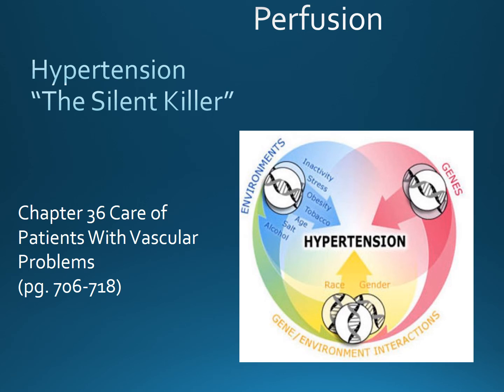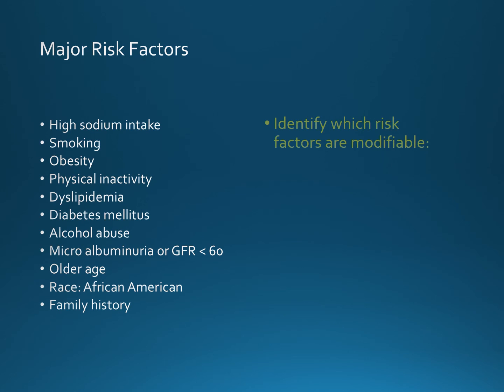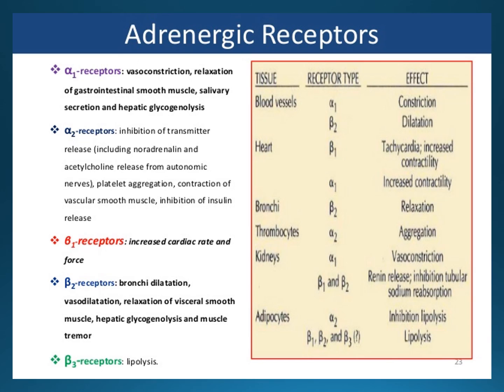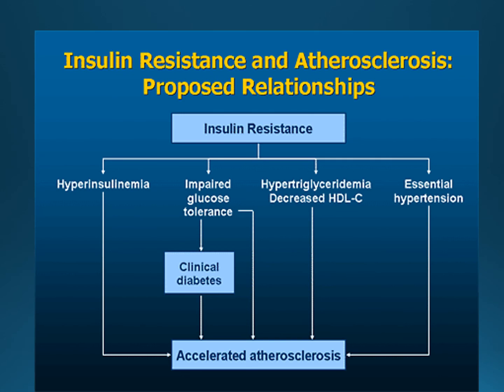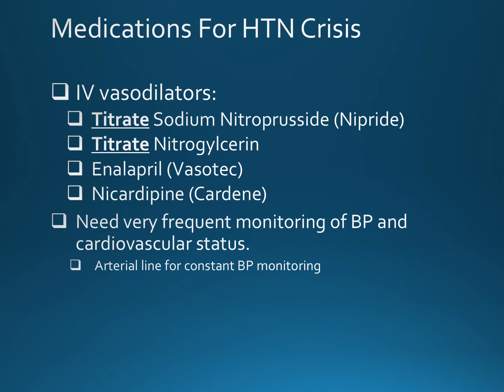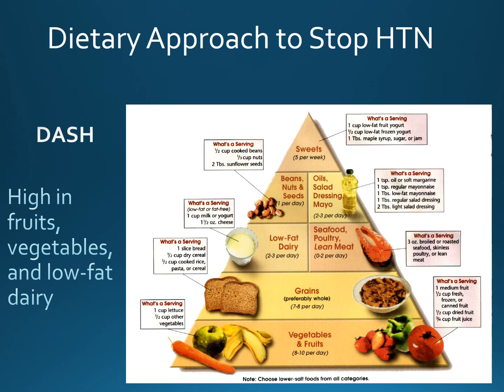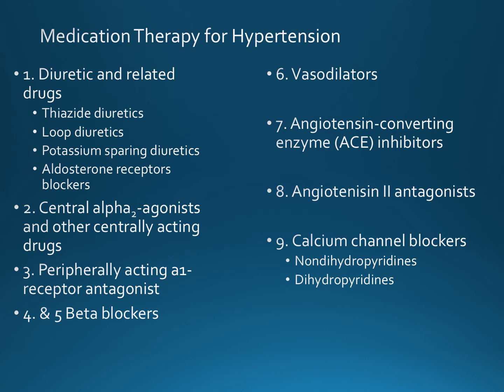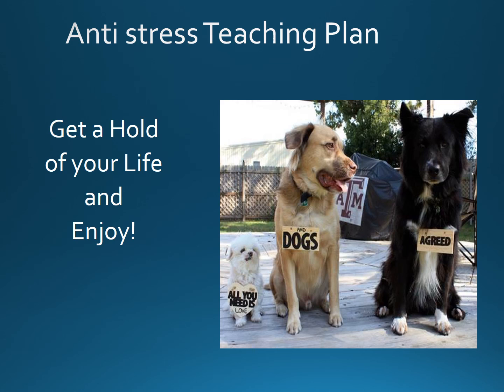Perfusion HTN video